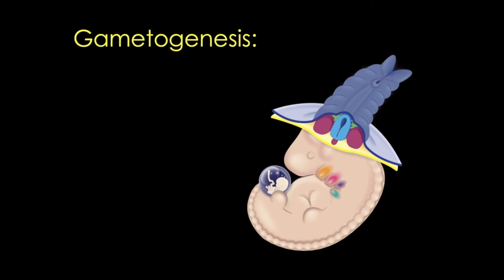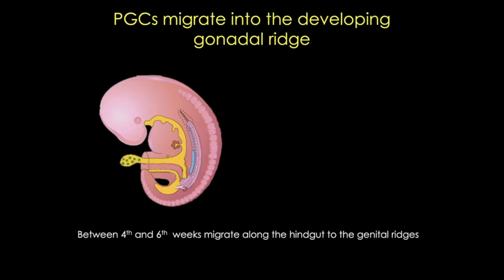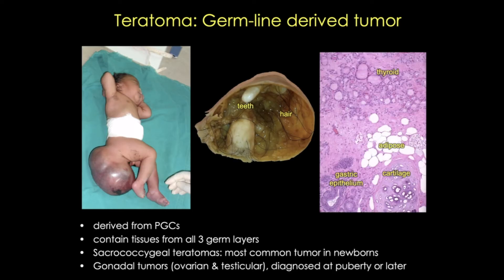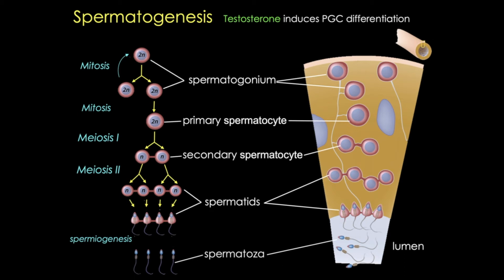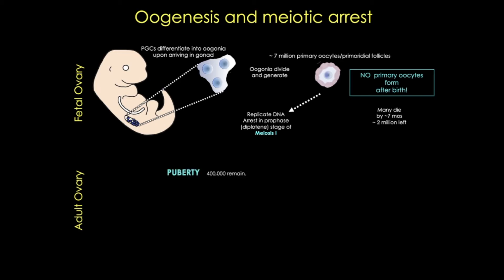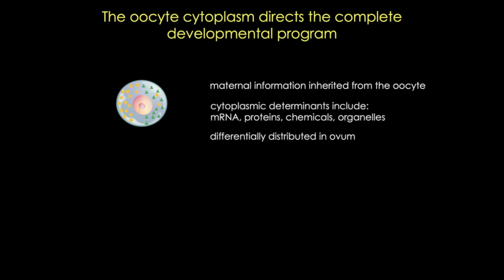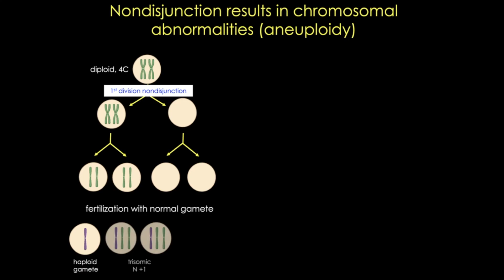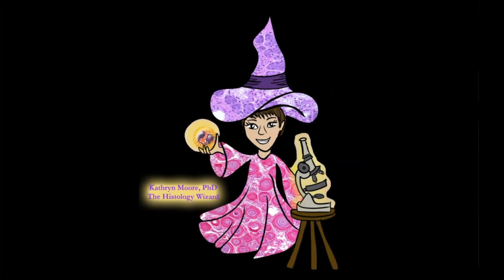Gametogenesis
Today’s tutorial covers the events that occur during gametogenesis, the formation of sperm and oocytes.

0:00 - Intro
0:17 - Big life cycle events
1:16 - Primordial germ cells (PGCs)
3:45 - PGC migration failure and mutation
4:05 - Teratomas
5:13 - Spermatogenesis
8:44 - Cell division in spermatogenesis
10:09 - Oogenesis and mitotic arrest
12:32 - Timing of oogenesis
13:54 - Importance of the oocyte cytoplasm
15:02 - Gametogenesis summary
17:36 - Monosomy (Turner Syndrome)
18:18 - Trisomy (Downs Syndrome)
19:10 - Trisomy (Klinefelter Syndrome)

Acknowledgements:

Images:
Slide 4: PGC movie from: Hill, M.A. (2020, June 30) Embryology Primordial Germ Cell Migration Movie.
Slide 3, 4: Images modified from embryology.ch
Slide 6: Sacrococcygeal teratoma image is from Lubala T et.al. (2015) Int Med Case Rep. Gross teratoma case courtesy of Ed Uthman, Radiopaedia.org, rID: 77604. S
Slide 10: Images modified from Grieve and Friedman, 2015
Slides 13, 17: Images used under license from Shutterstock.
All other cartoons created using Biorender
All histology images from University of Utah